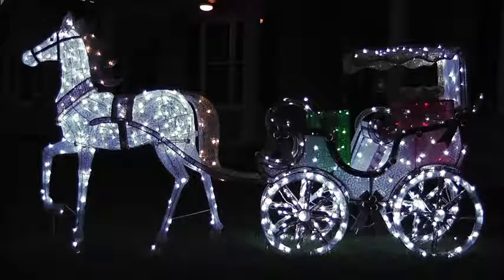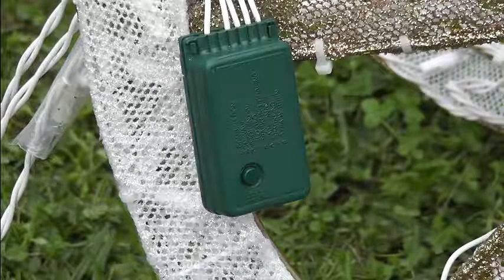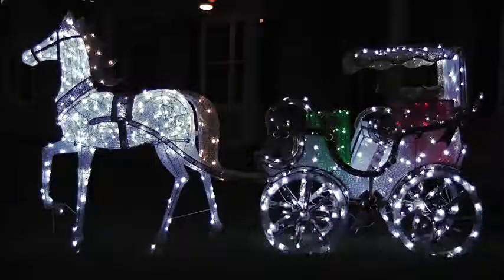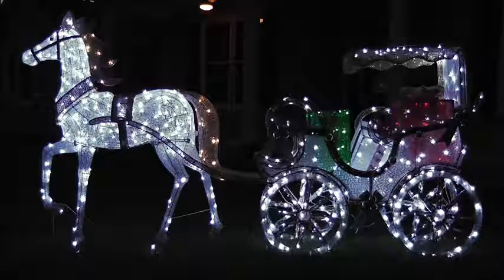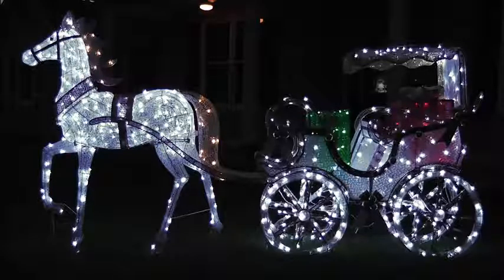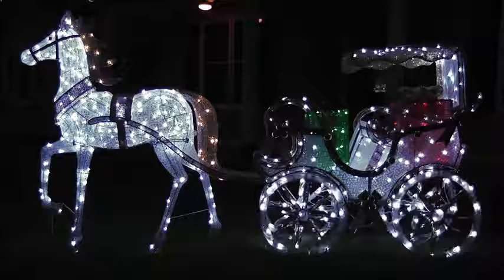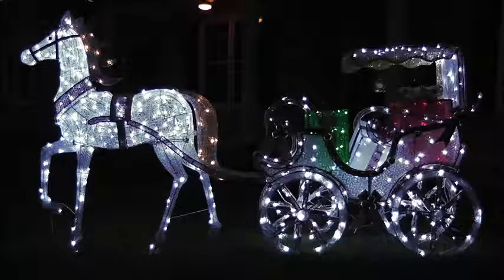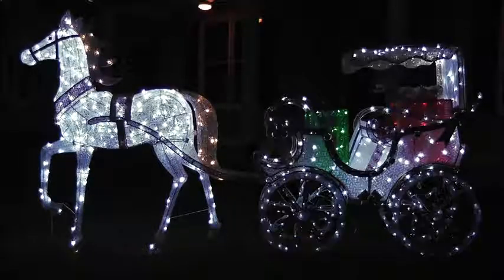Sams Horse and Carriage 216